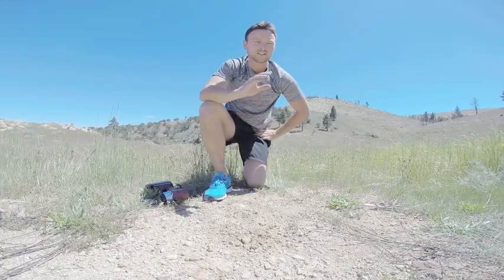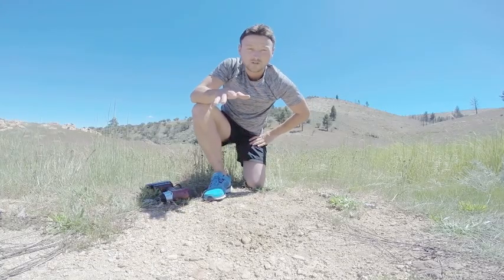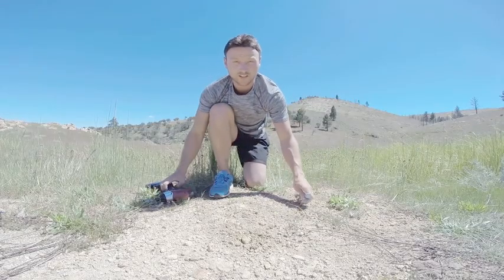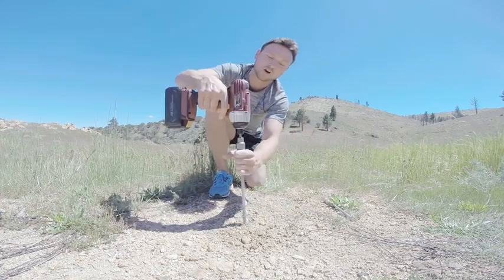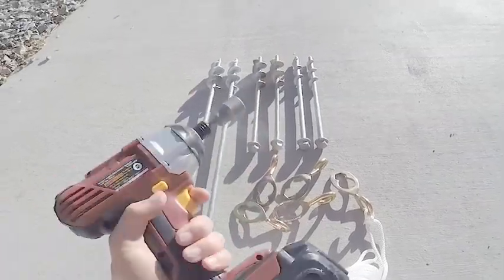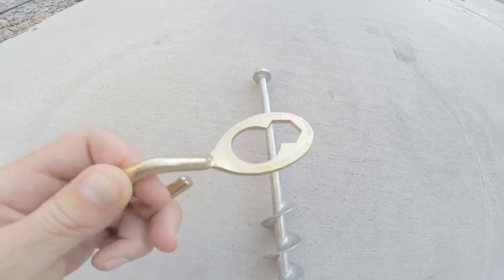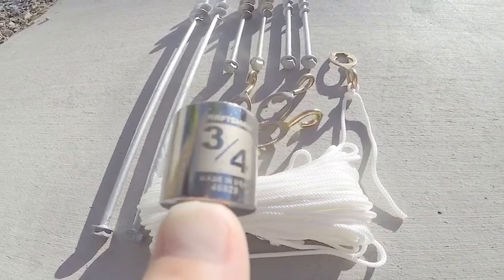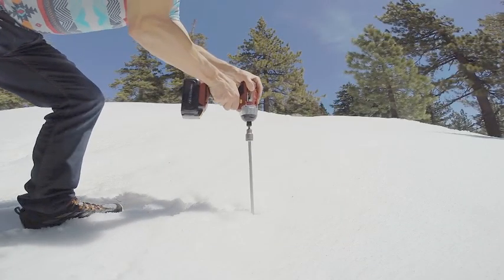Bryan Peters Extreme Adventurer and Survival Expert Demonstrates GroundGrabba TM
Bryan Peters Extreme Adventurer and Survival Expert shows the varying types of substrates and the various ways that GroundGrabba's can be used.  Based in Nevada Bryan travels near and far to demonstrate the amazing ease and speed of use and the amazing ground grabbing ability of these drill driven screw in tent stake peg ground anchors.